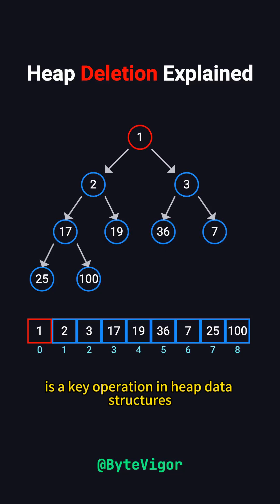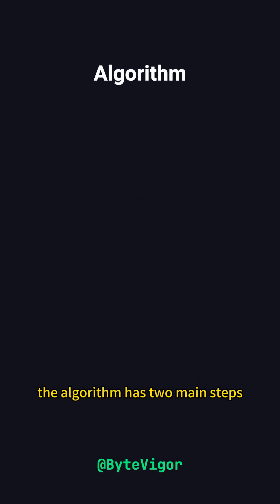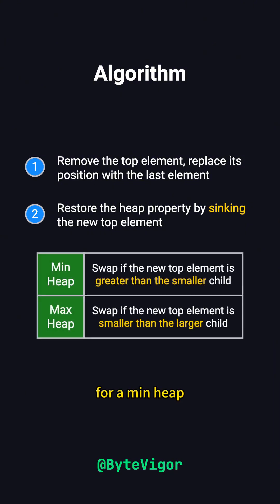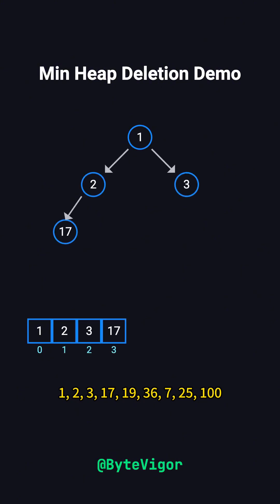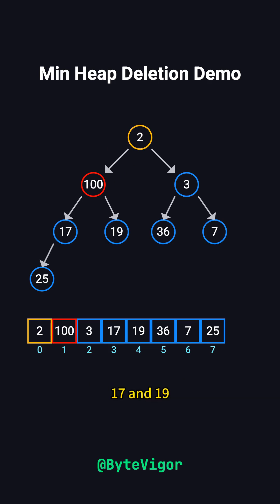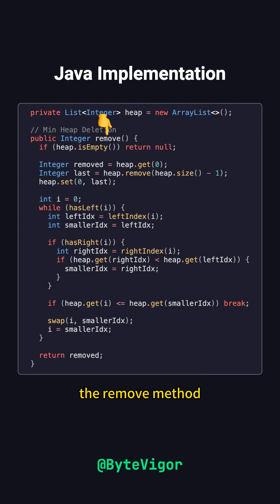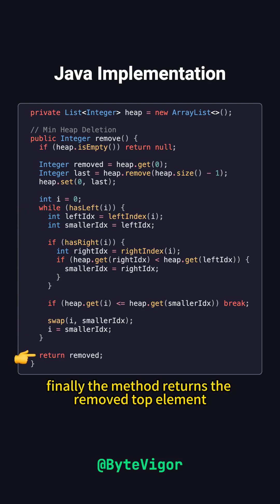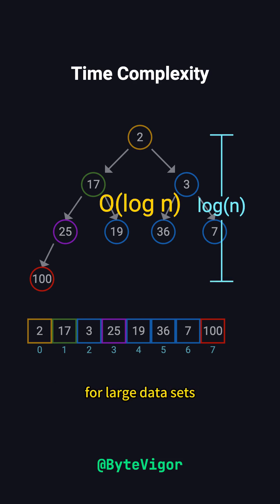Heap Deletion Explained in 3 Minutes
Heap deletion is one of the most important operations in heap data structures, commonly used to remove the top element of the heap. It plays a key role in applications like heap sort and priority queues. In this animated video, we’ll take the min-heap as an example to explain the steps of the deletion algorithm. Through a visual demonstration and a Java code walkthrough, you’ll gain a clear understanding of this process.